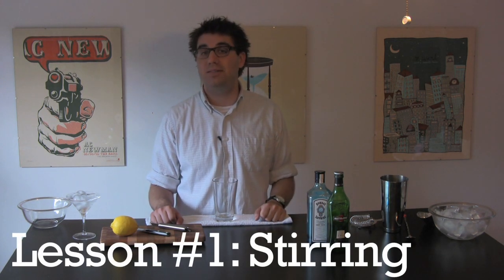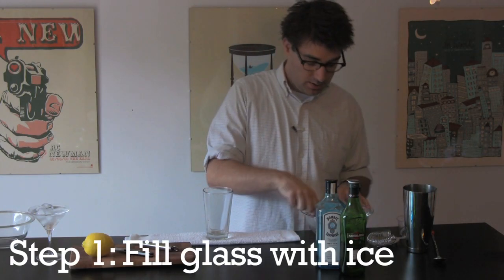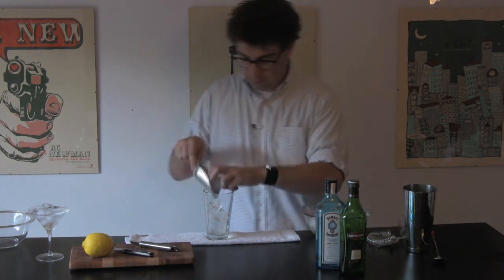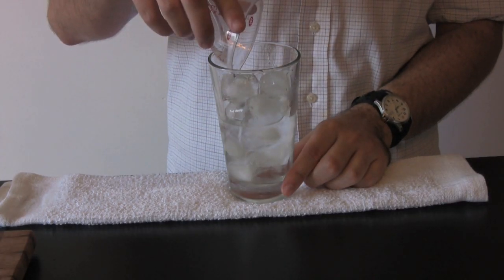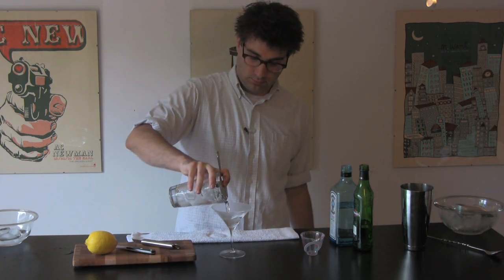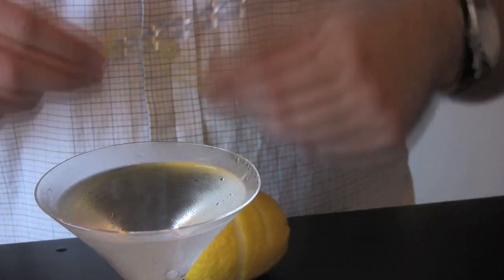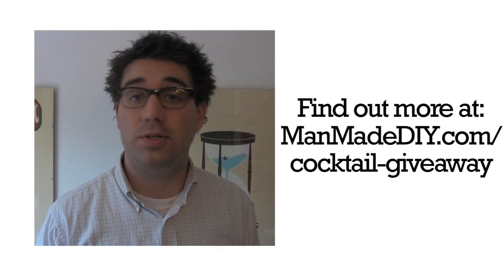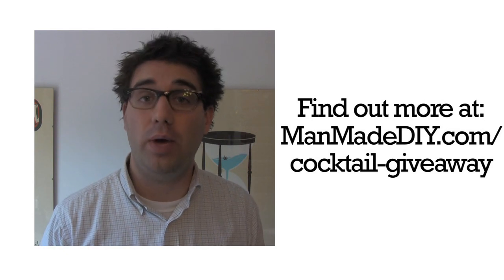How To: Make a Perfect Martini, Stirred, Not Shaken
The first in a two-part series on mixing perfect cocktails. First up is a stirred drink, and to demonstrate, we're making a classic gin martini with a twist.

Enter to win ManMade's Cocktail Party Giveaway: Home Bar Essentails Kit at ManMadeDIY.com/cocktail-giveaway